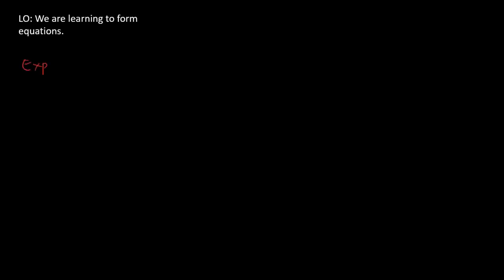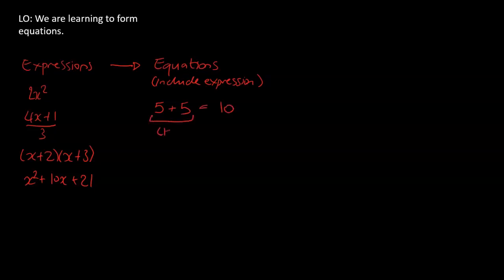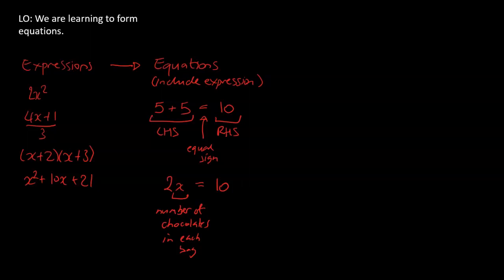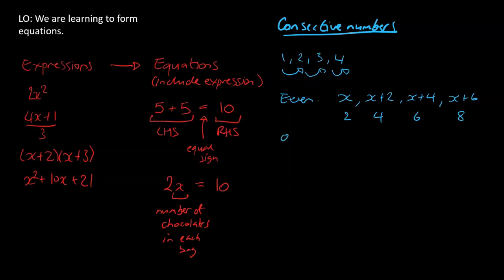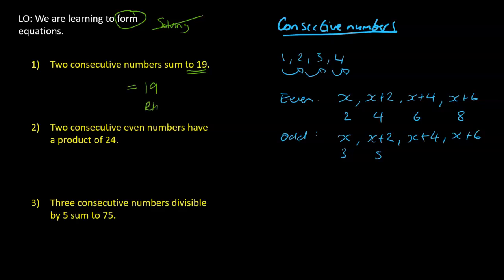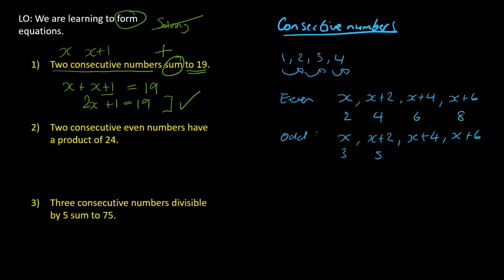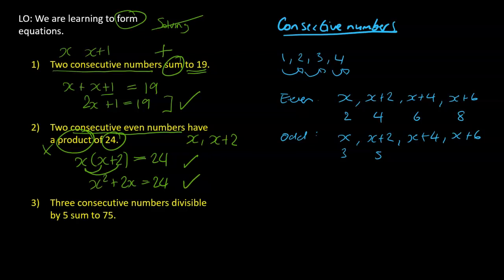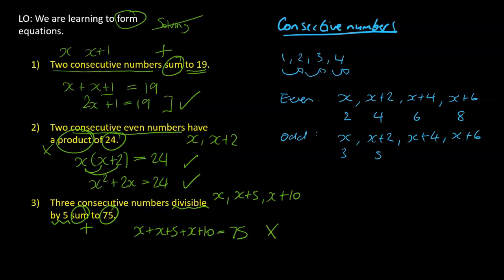01 Forming equations (with consecutive numbers)